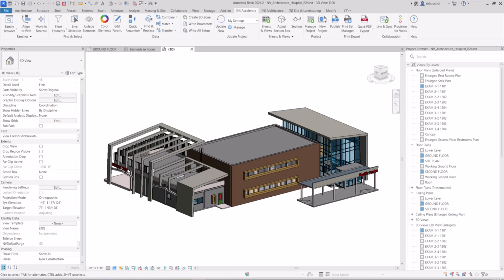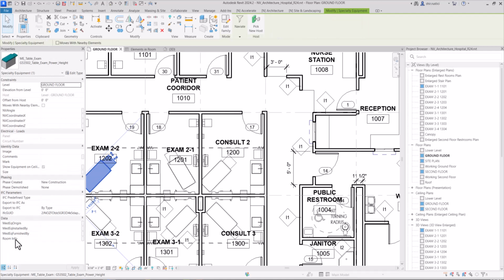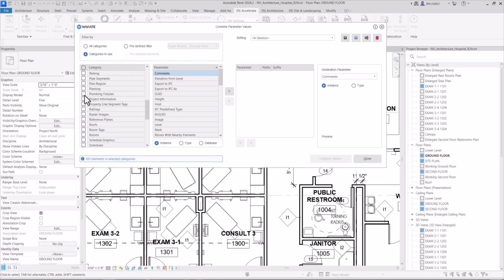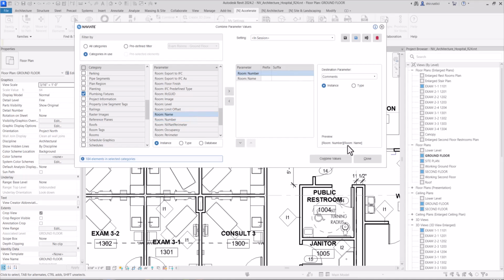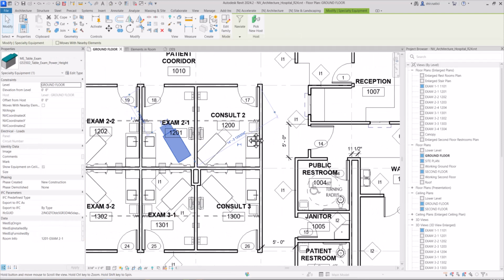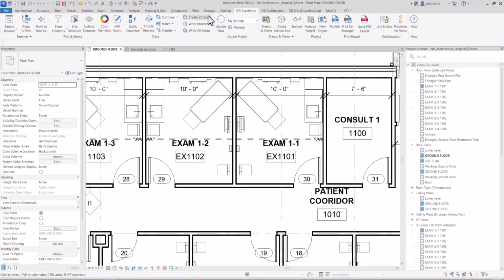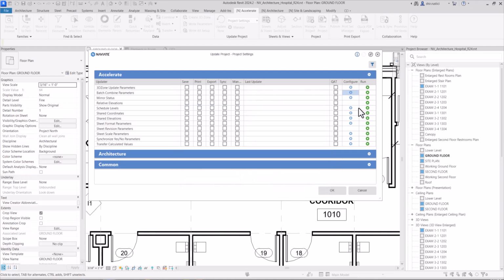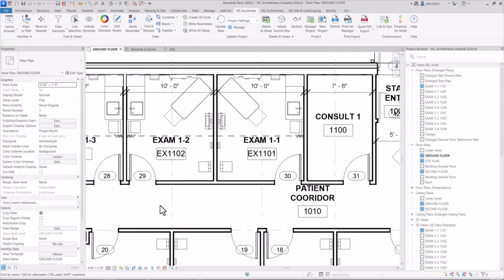Combine Parameters in Naviate Accelerate - Naviate for Revit feature of the week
👋 Hello, Naviate users! This week, we’re spotlighting a fantastic time-saver in Naviate Accelerate: the Combine Parameters feature!

With Combine Parameters, you can quickly grab room data (like room numbers and names) and seamlessly push it into elements within those rooms. This makes scheduling by room information simple and efficient!

🔹 Here’s a quick look at what you can do:
1️⃣ Select categories (e.g., Casework, Specialty Equipment, Plumbing Fixtures).
2️⃣ Combine room parameters, like room number and room name, with customizable prefixes or dividers.
3️⃣ Save and set your parameters to update automatically every time you save, sync, print, or export.

Whether renumbering rooms or making updates, simply use the Batch Combine and Update Project features to keep everyone aligned and your project up-to-date effortlessly.

Give Combine Parameters a try and make your workflows smoother! 💼